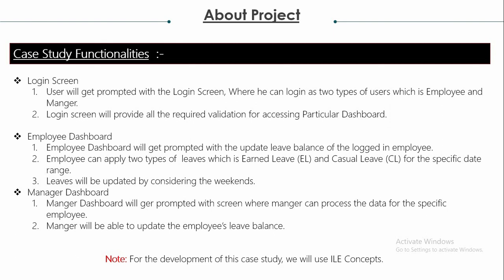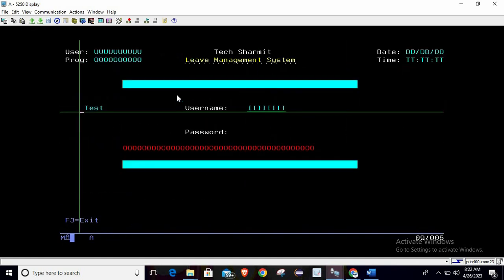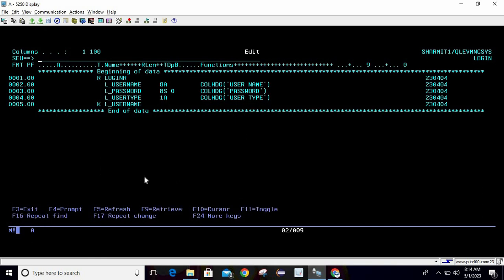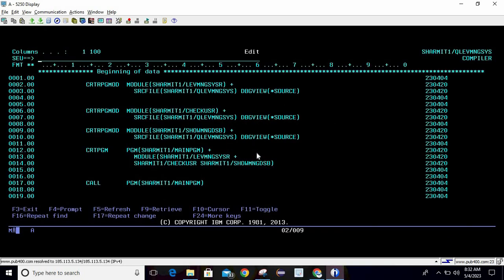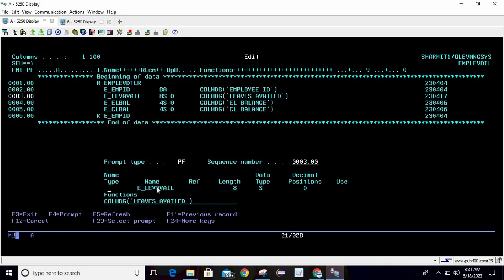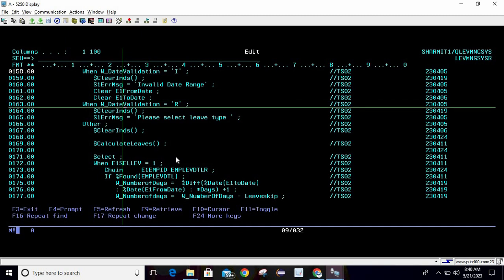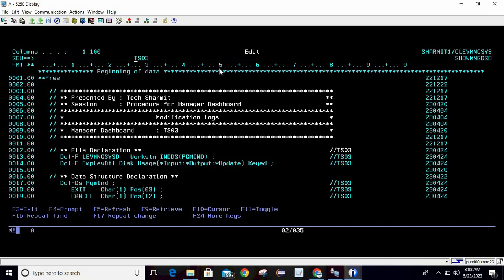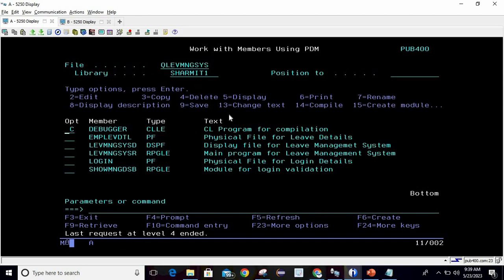Leave Management System in ibmi | ibmi complete project | IBMi Project with ILE Concepts | AS400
1. Leave Management system in IBMi or AS400 in english
2. IBMi or AS400 Project using ILE Concepts in english.